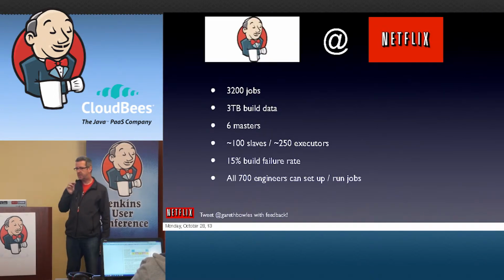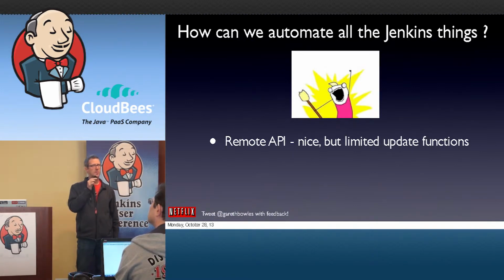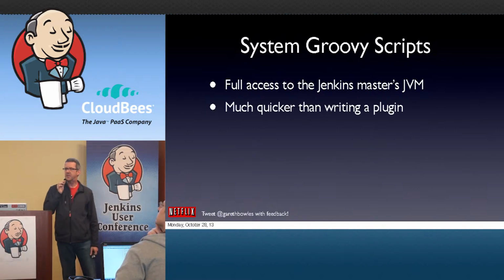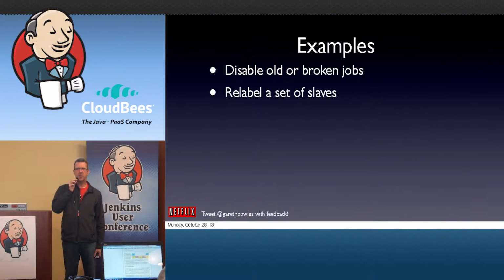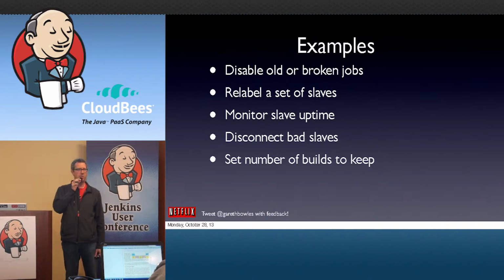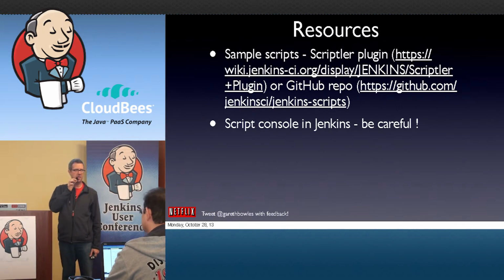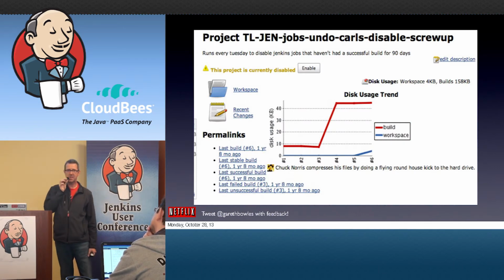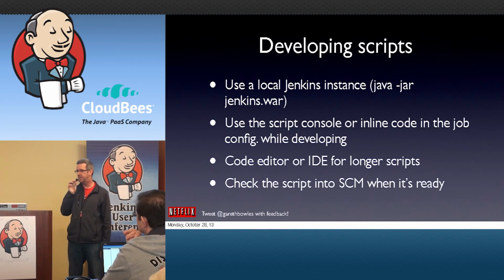2013 JUC Palo Alto - Gareth Bowles - Managing Jenkins with Jenkins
Learn how to use the power of system Groovy scripts to keep your Jenkins installation running smoothly.  Monitor master and slaves, clean up unused jobs, ensure that job configurations conform to standards and more.  All the scripts used in this talk will be made available on GitHub.